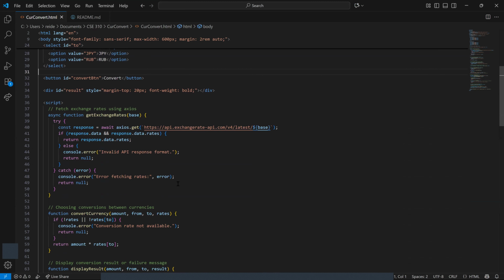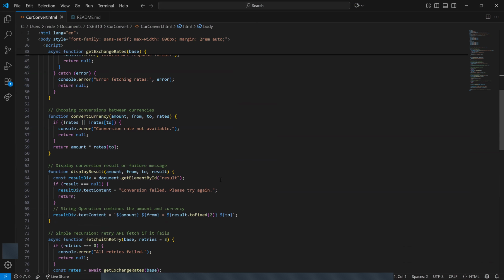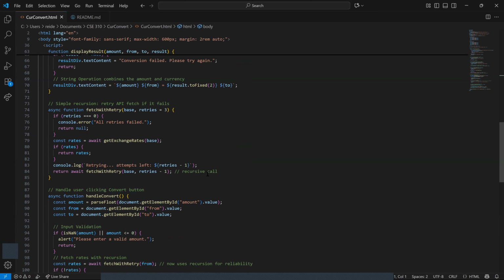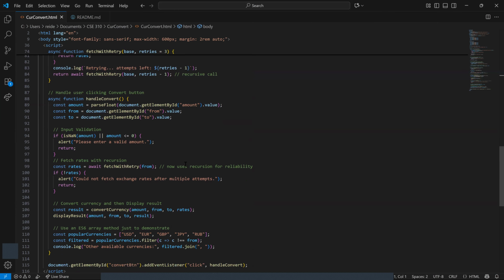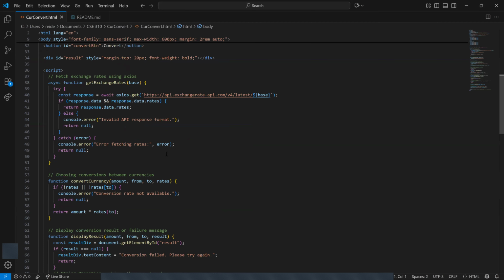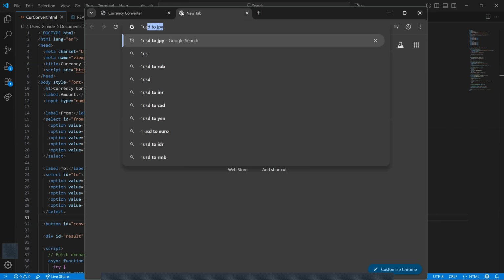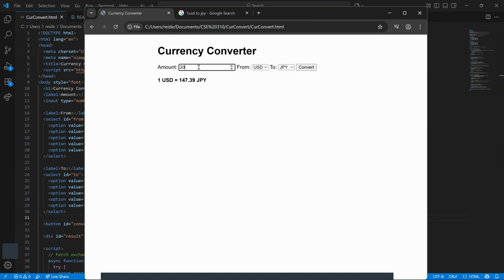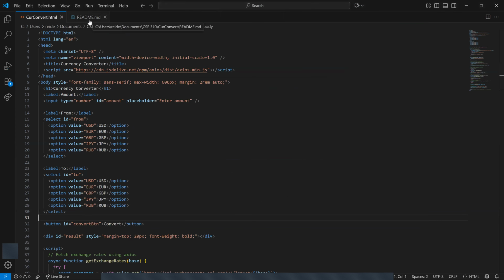CurConvert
A JavaScript program I wrote to convert from one currency to another